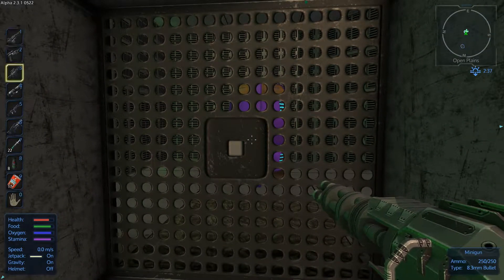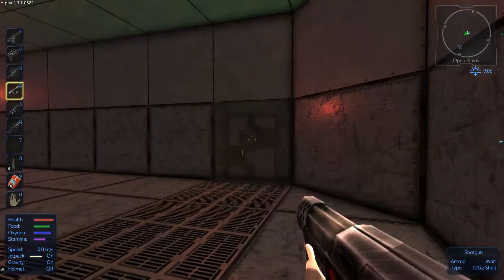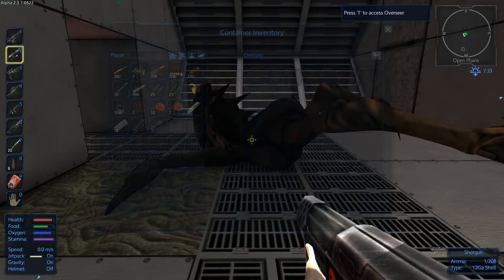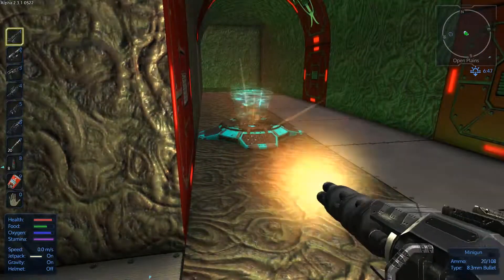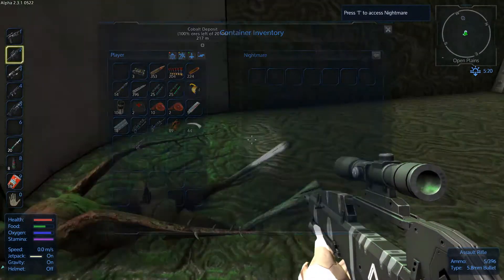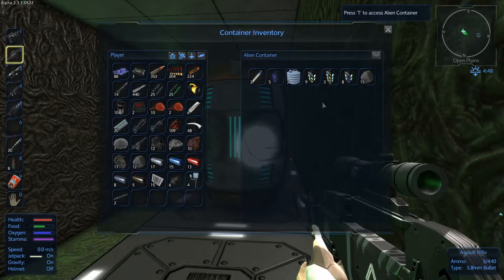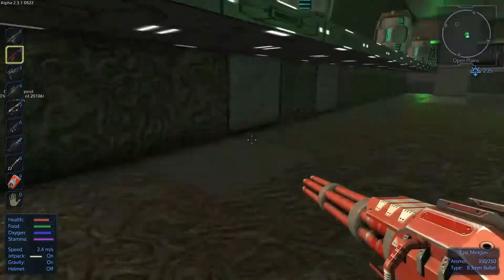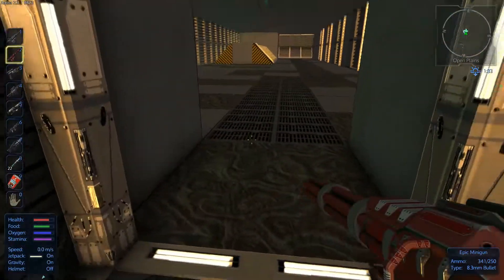Empyrion Galactic Survival #16 - Abandoned Mine! (Alpha 2.3)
Episode #16 - I'm gonna be brave and attempt the Abandoned Mine. What terrible creatures lurk there?

MUSIC